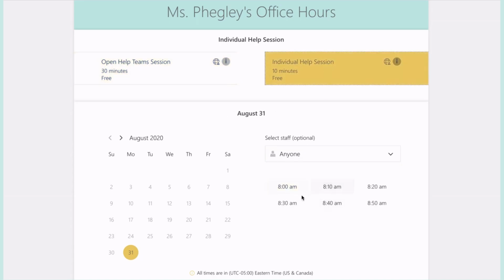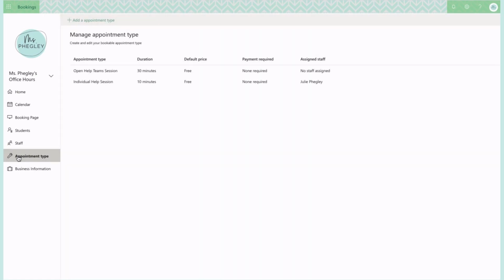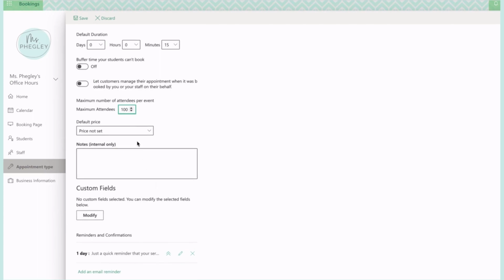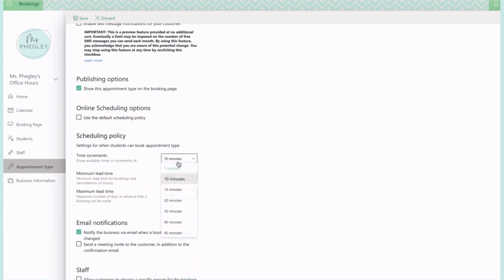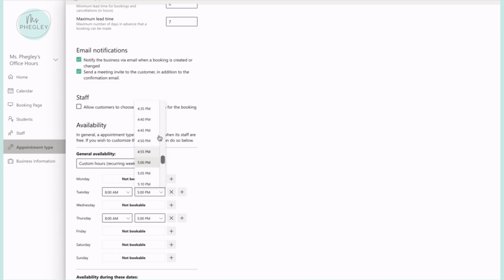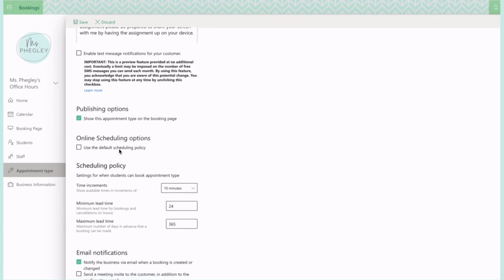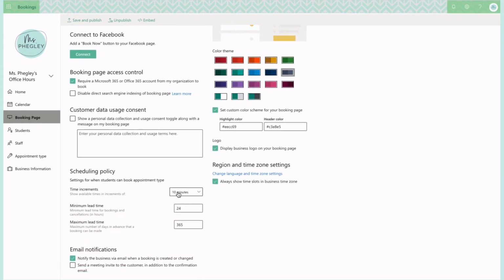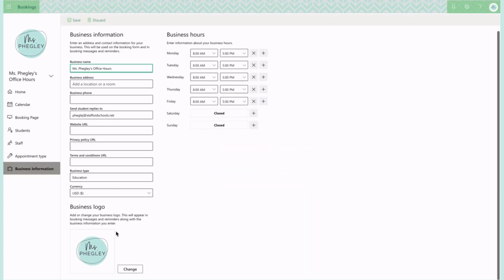Setting Up Office Hours through Microsoft Teams Booking App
This video walks through how to use the Booking App (free!) in Microsoft Teams to create an Office Hours sign up page. Students will be able to sign up for appointments with you and the microsoft teams invite will be sent to them automatically. Set up your weekly Office Hours once and let it repeat till break!